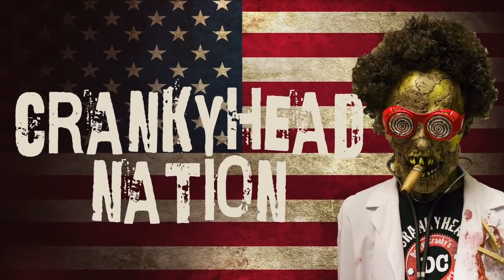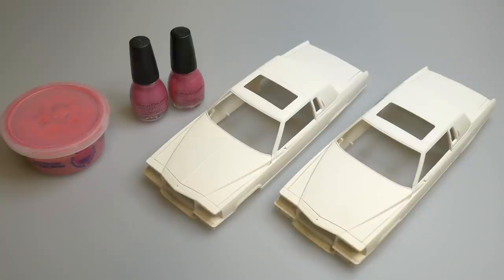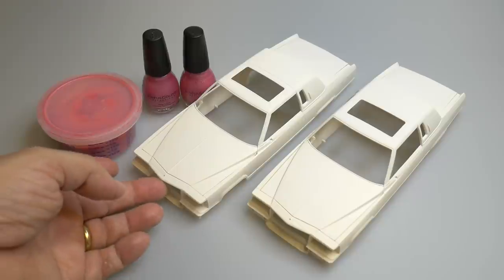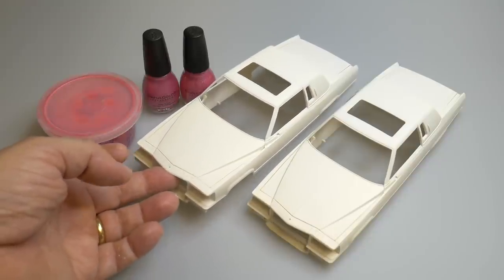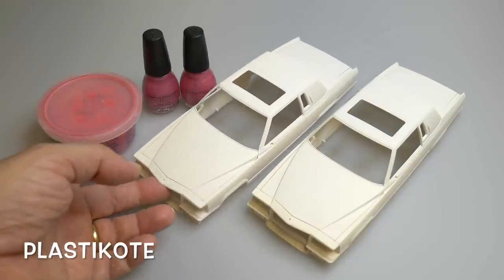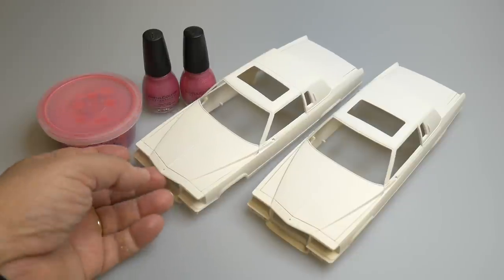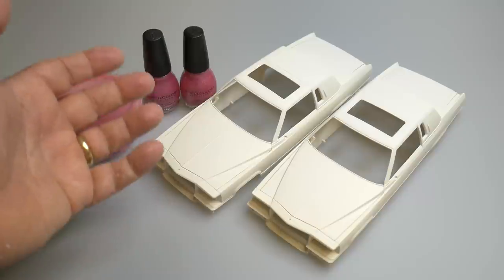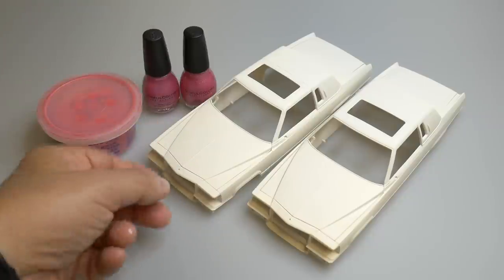EL GUAPO UPDATE: PRIMER THEN PAINT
"DJ SMOOTH" was written and composed by Carlton Temple and recorded at CT SPEED SHOP STUDIOS and is used with ample permission here by the artist.